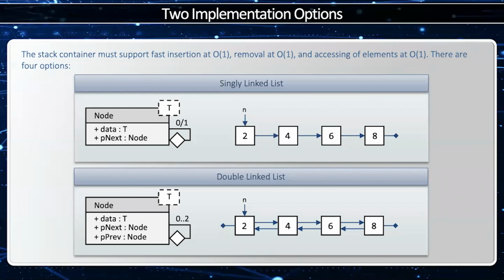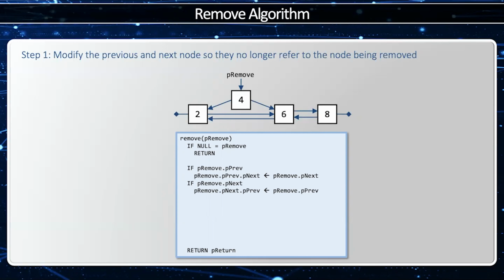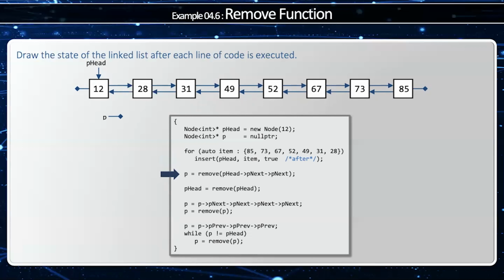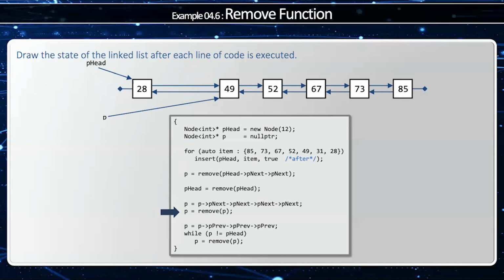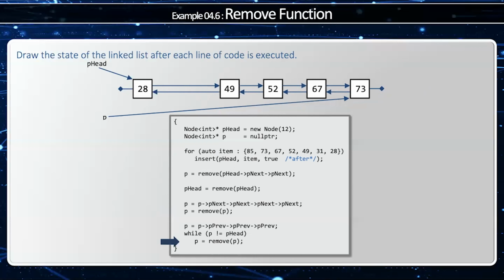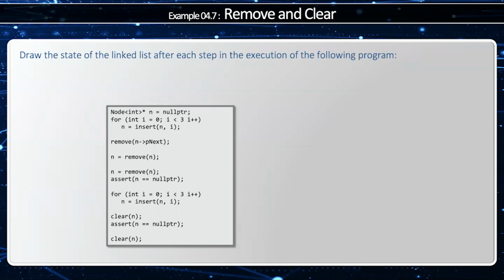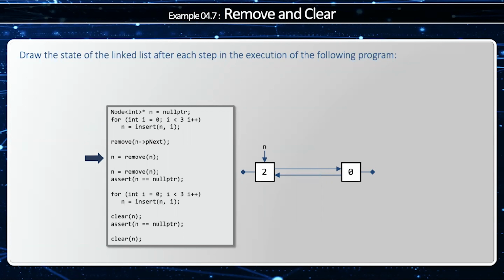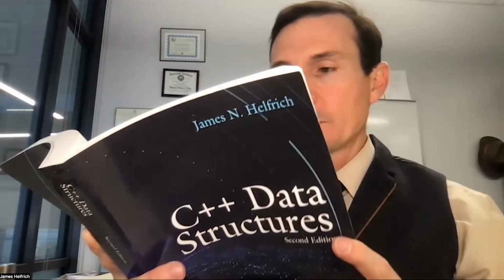C++ Linked List - Removing nodes using the remove() function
When removing a node from a linked list, it is important to reset the points of the previous and next nodes in the proper order. This video will describe a remove() function which does this, and a few examples of remove() in action.

You can learn more about the linked list and other data structures in C++ Data Structures by James Helfrich

0:00 Introduction
0:20 Two Implementation Options
0:37 Remove Algorithm
1:01 Example 04.6
3:17 Example 04.7
4:21 Reference